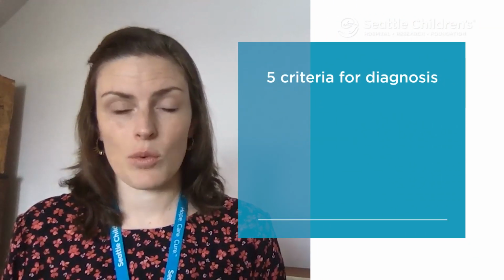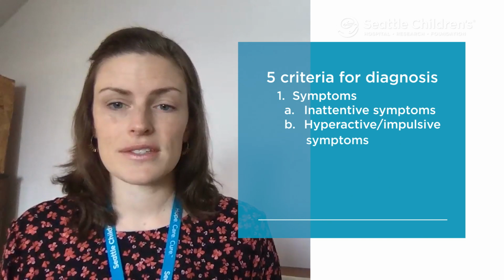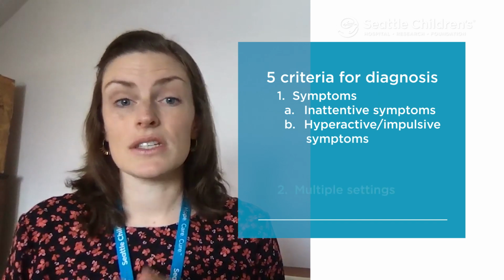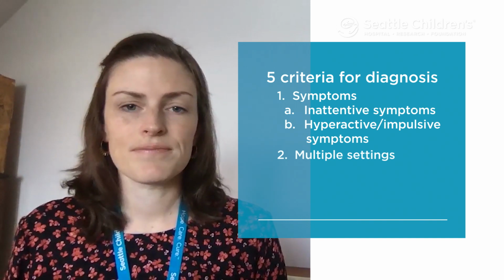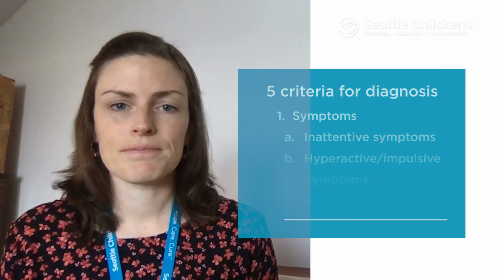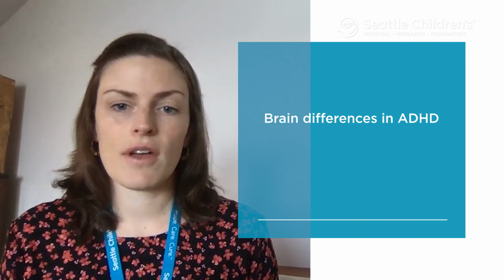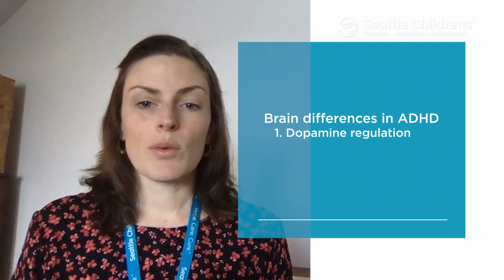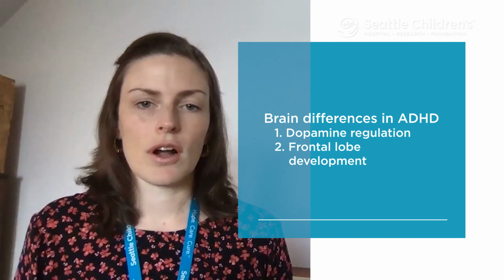What is ADHD?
This video describes ADHD and how it is characterized by differences in how the brain works. We discuss how experts decide on a diagnosis by looking at symptoms and their effect on a child.